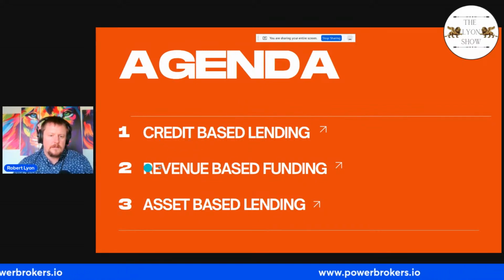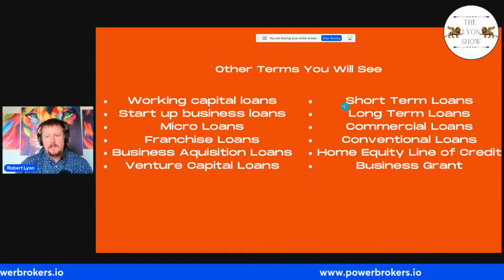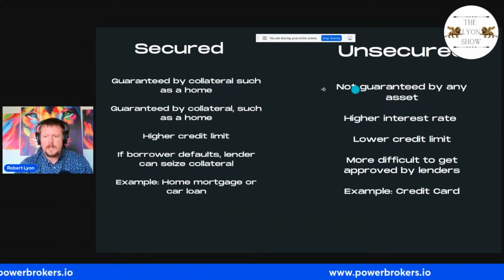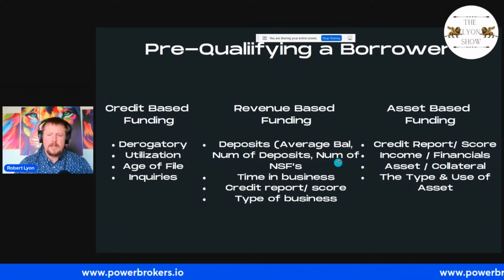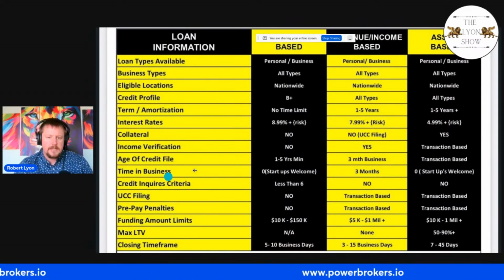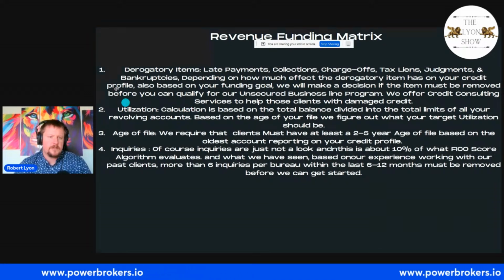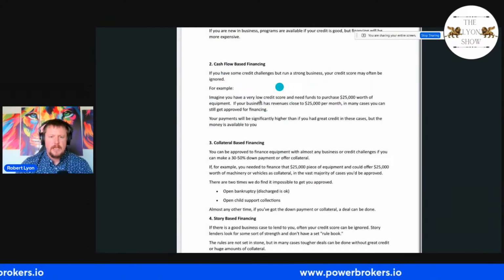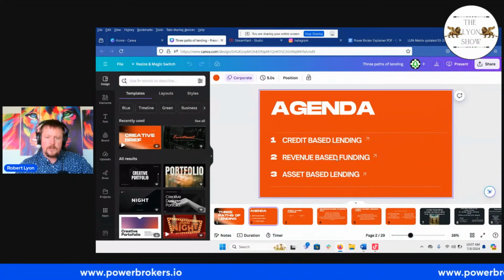The Three Paths of Lending